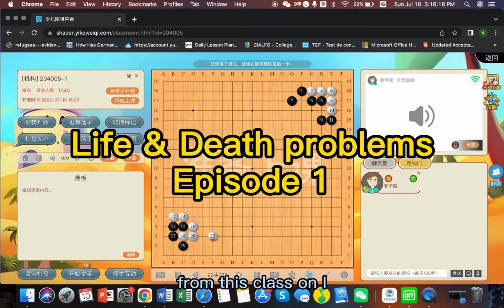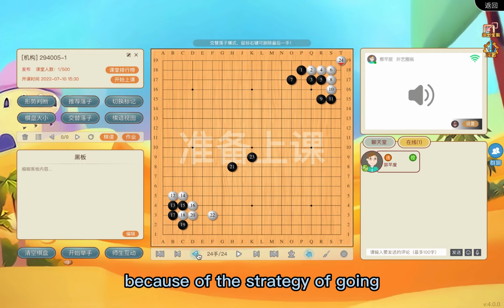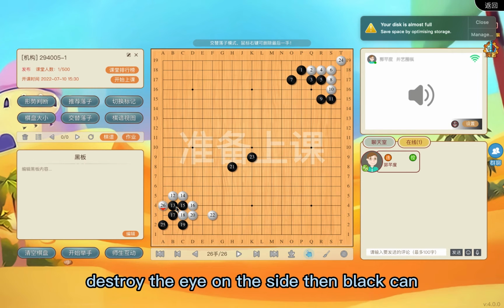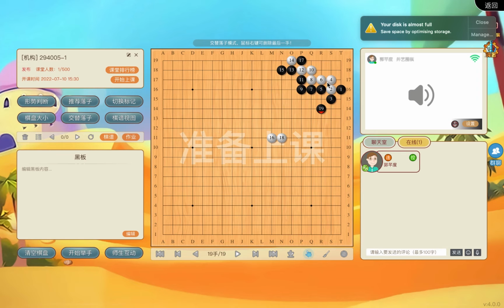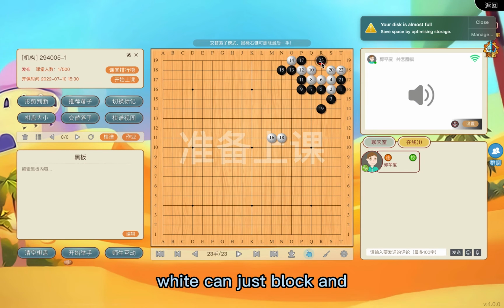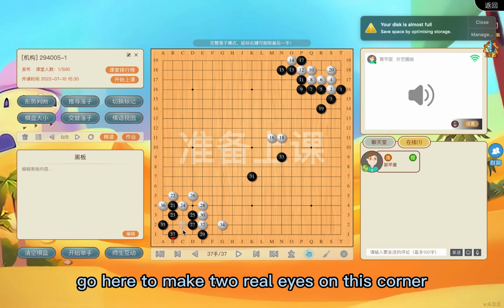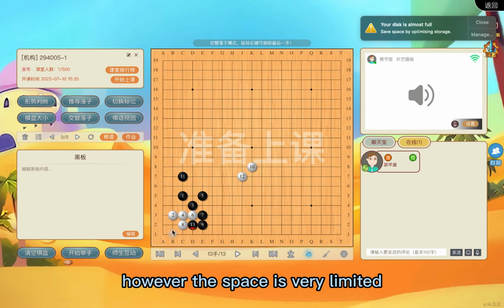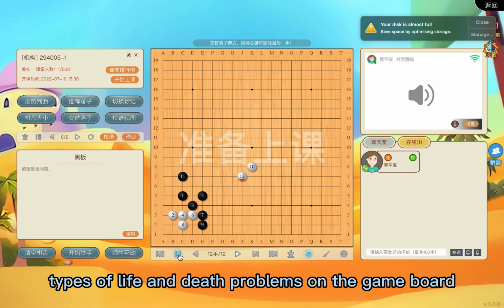Life and Death problems-Episode 1